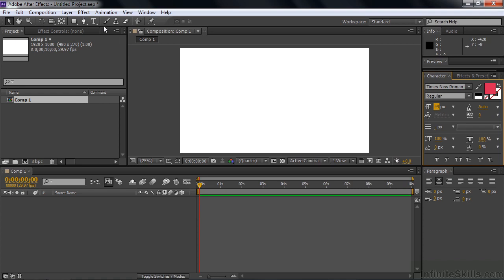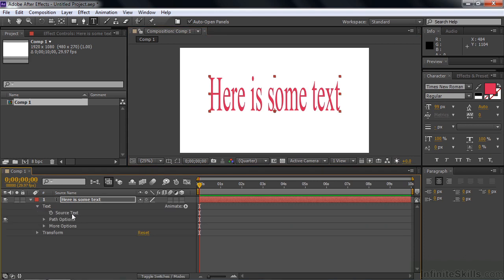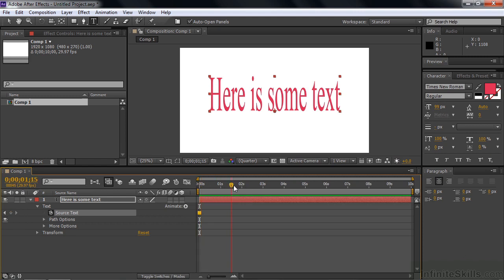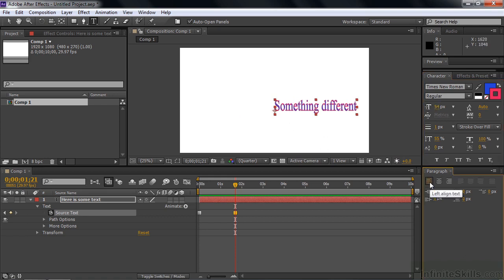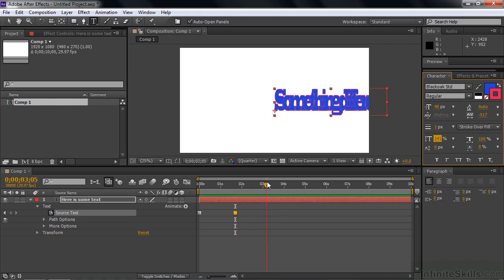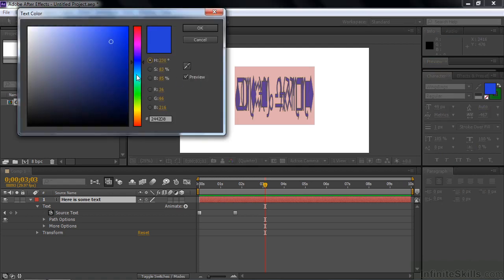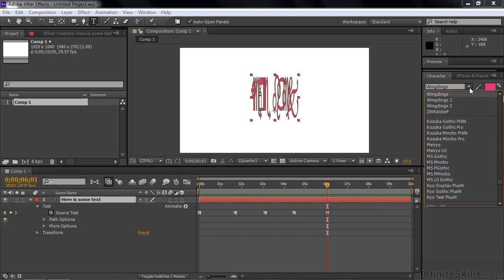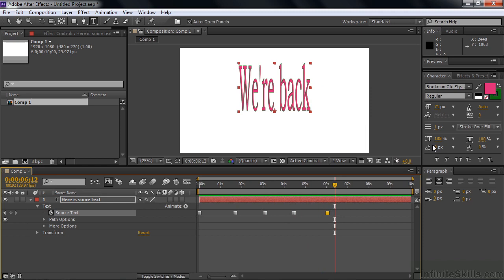How to use source text property after effects | After effects tutorial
Using Source Text Property - Changing Text Characteristics - Adobe After Effect Course